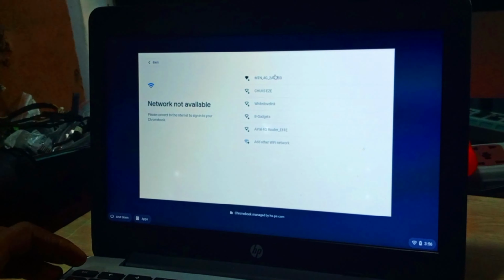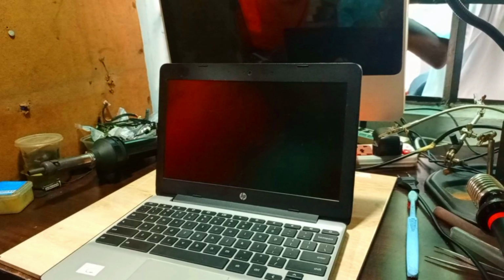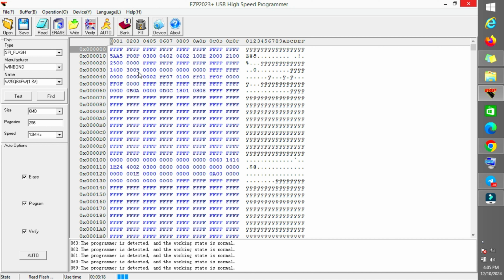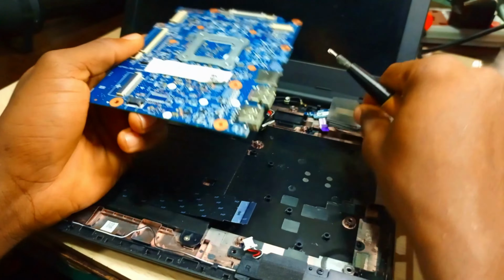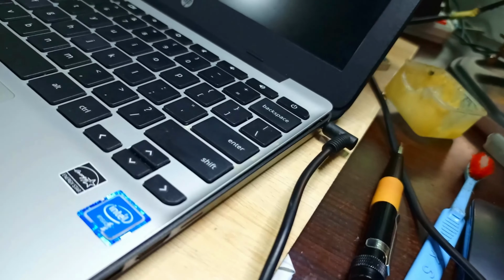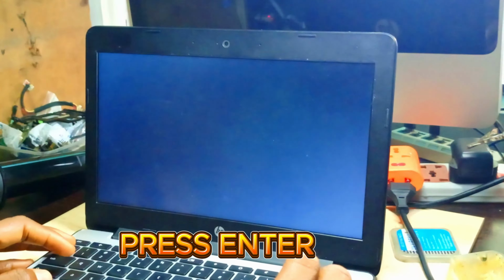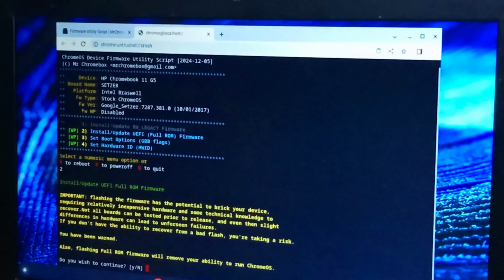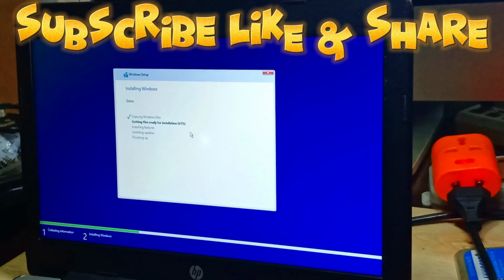How to install Windows 10 on HP Chromebook 11 G5 that has enterprise enrollment ChromeOS.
Learn how to install Windows 10 on an HP Chromebook 11 G5 that has enterprise enrollment in this step-by-step tutorial.

This video will guide you through the process of removing enterprise enrollment and installing Windows 10 on your Chromebook device.

Here is the BIOS BIN FILE